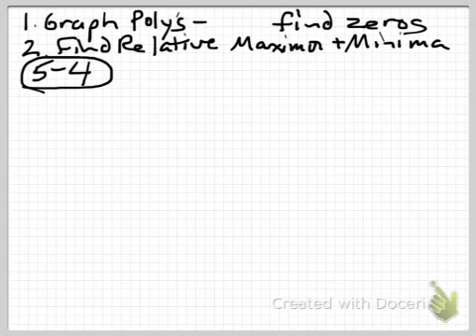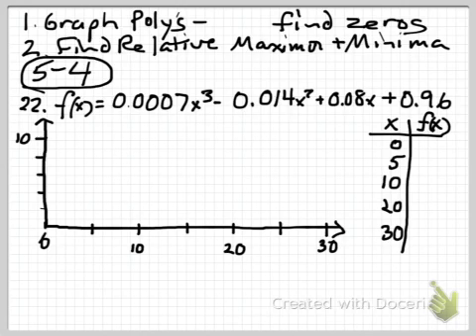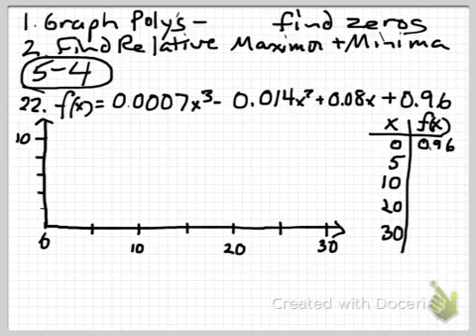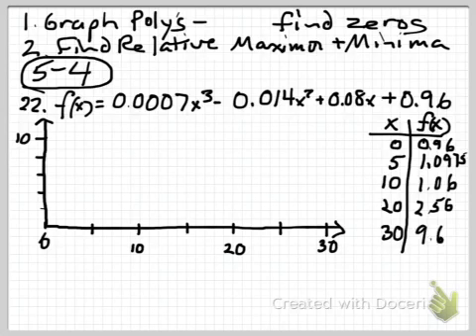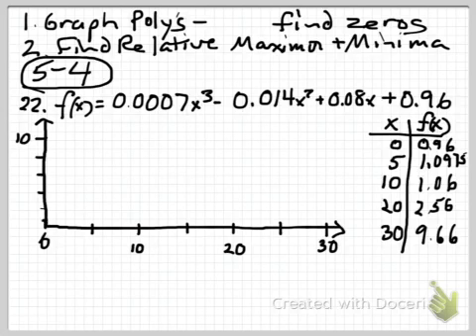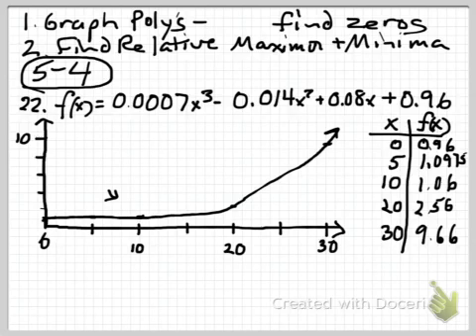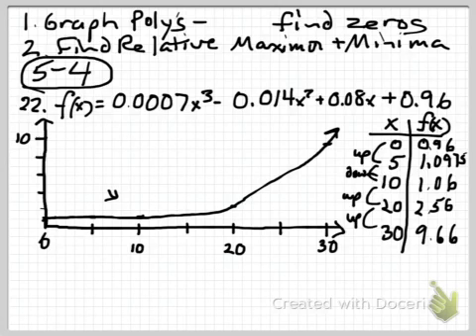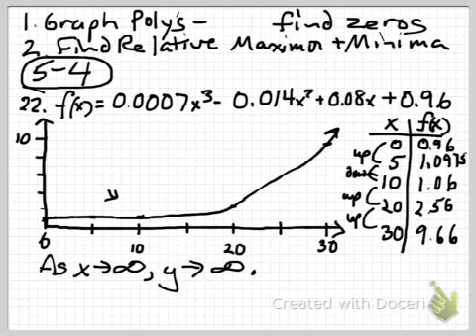5-4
Graphing polynomials